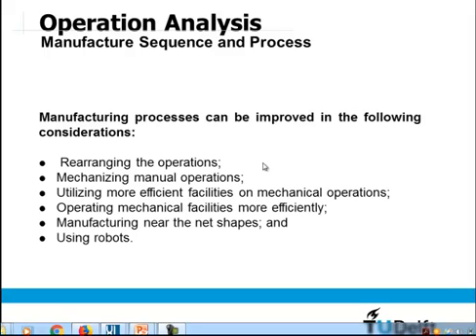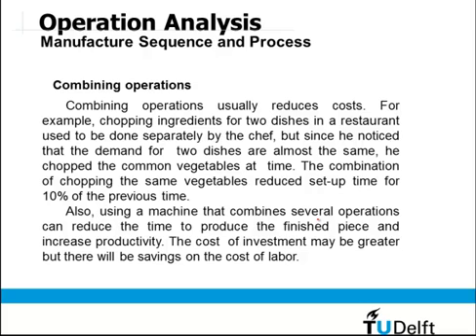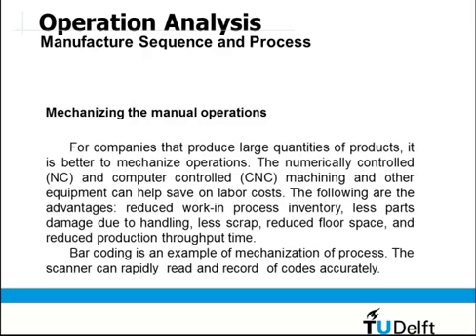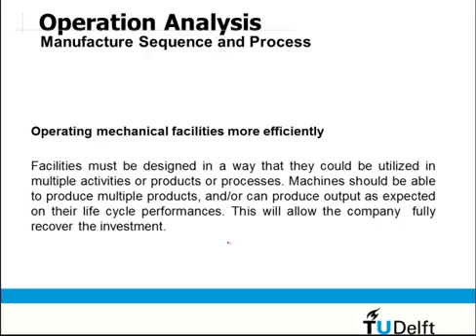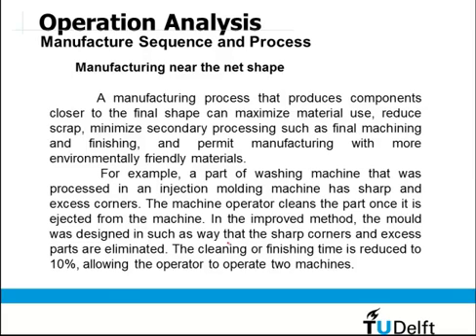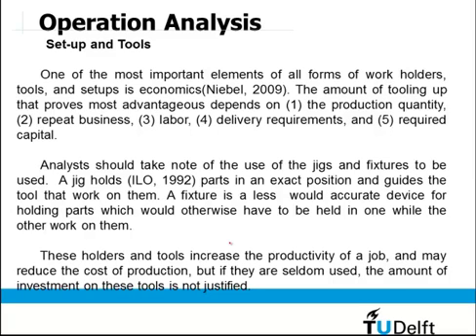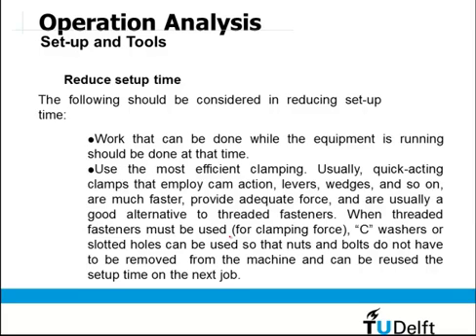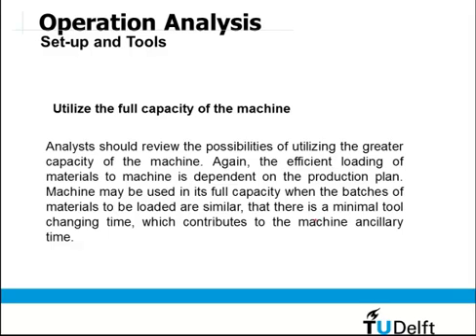ME Lecture 5 part 3-4